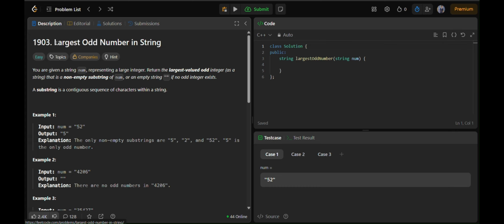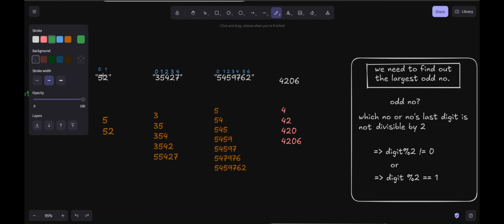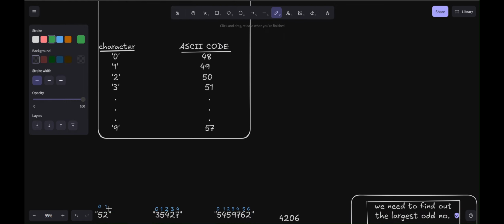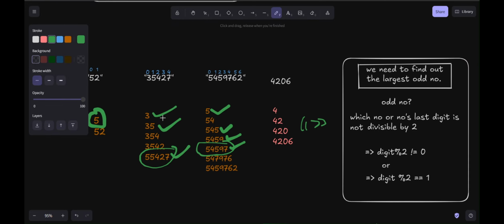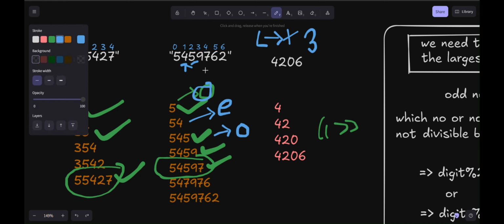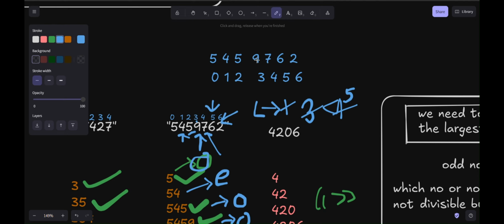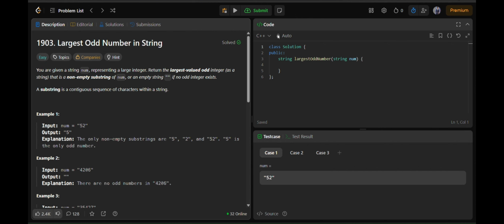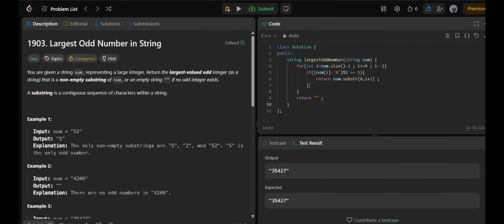Largest Odd Number in String || DSA || LeetCode 1903 || GFG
In this video, we solve the problem of finding the largest odd number that can be formed from the prefix of a given numeric string.
We explore the brute-force, optimized, and prefix-checking approaches step-by-step with dry run explanations.
📚 Great for beginners learning strings and modulus operations in C++!